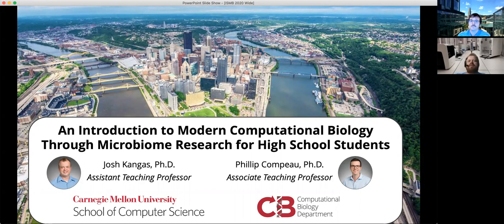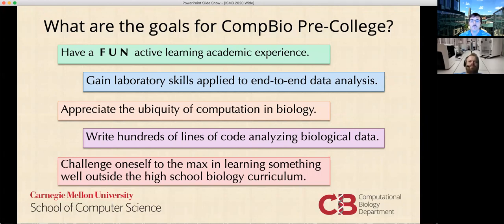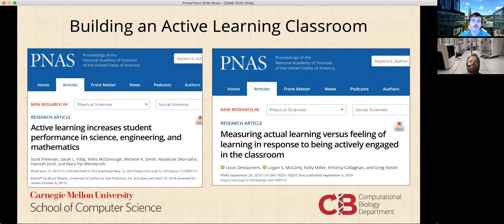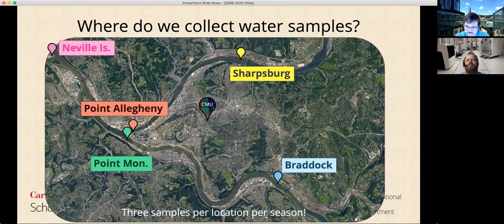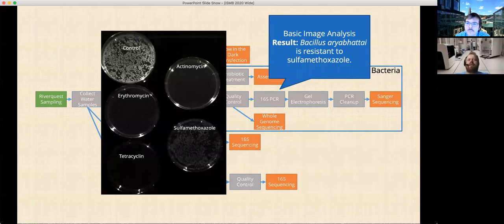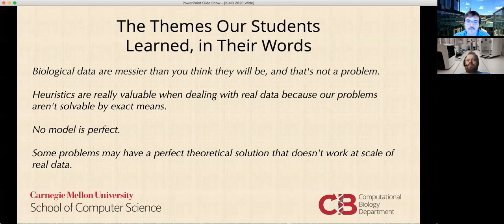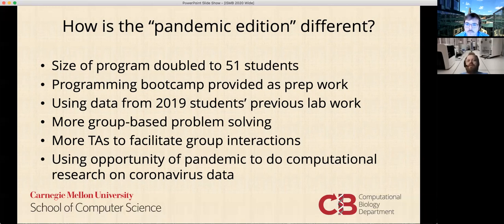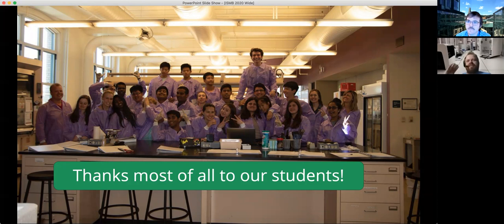The PreCollege Program in Computational Biology at Carnegie Mellon University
This talk, delivered at ISMB 2020 discussed the PreCollege Program in Computational Biology, a three-week immersive educational summer program for high school students launched in 2019.

Speakers are Phillip Compeau and Josh Kangas, the directors of the program. Learn about how the program is structured, with students performing real research on Pittsburgh's Three Rivers, as well as the educational goals of the program and how students responded to the program.  Finally, we discuss future directions, including how we have moved the program online in response to an ongoing pandemic while doubling the number of students we teach.